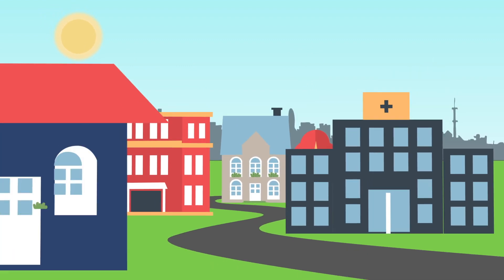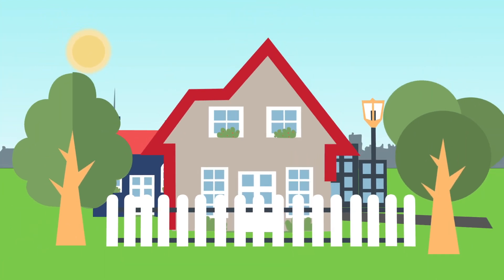Episode 8 | Timing your home sale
Today's episode is about timing the sale of your home. By thinking ahead and knowing timelines, we can make sure everything falls nicely into place. From pre-marketing to photography and listing checklists, to testing the market and getting your buyer's loan approved, we go over it all. We even touch base on what day to go on the market...all in less than five minutes! If you're thinking of selling, give us a call. We'd love to help you.

Address: 7027-A Manchester Blvd, Alexandria VA 22310